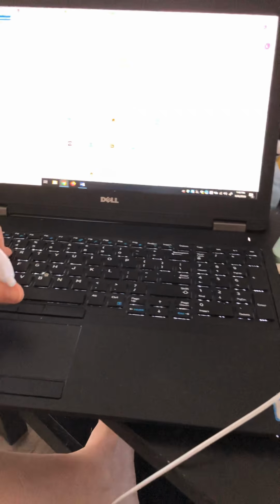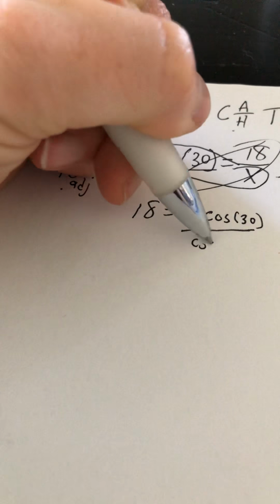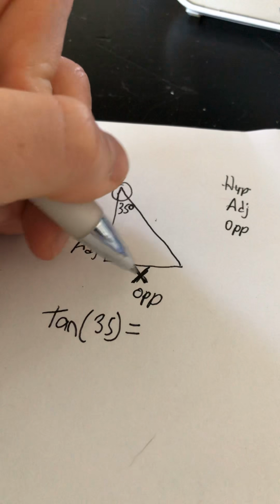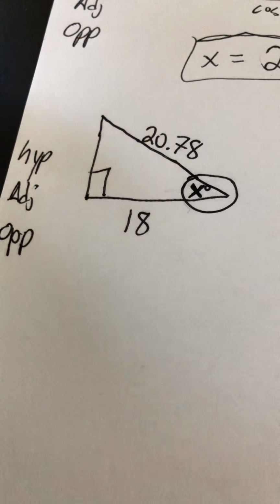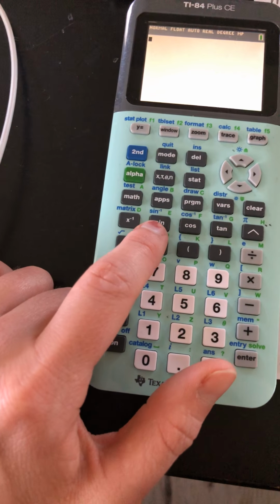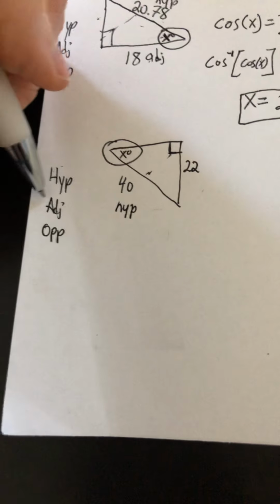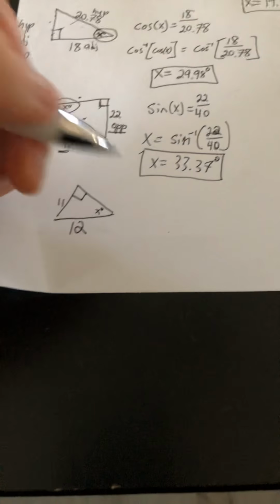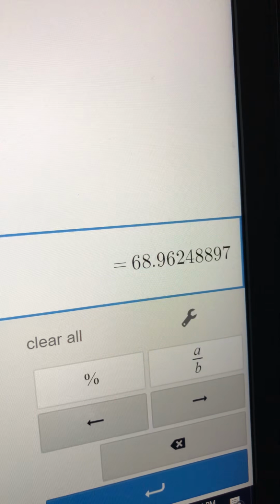Right Triangle Trigonometry: Solving for angles